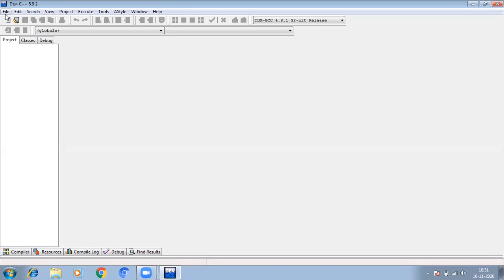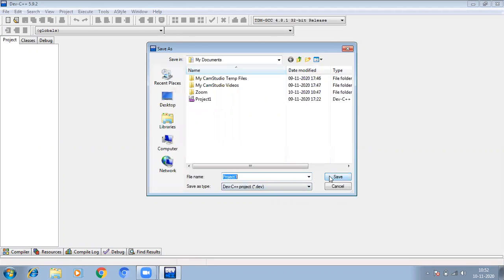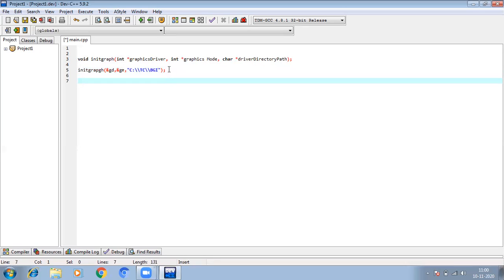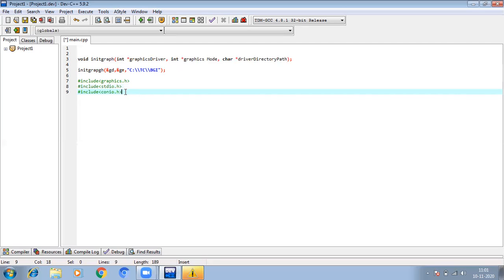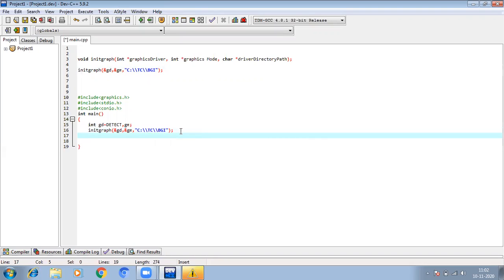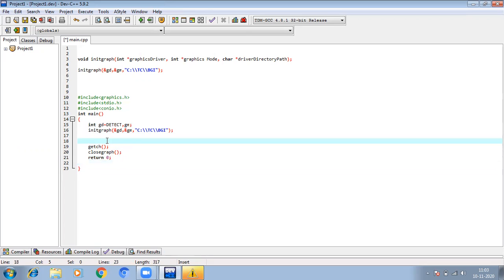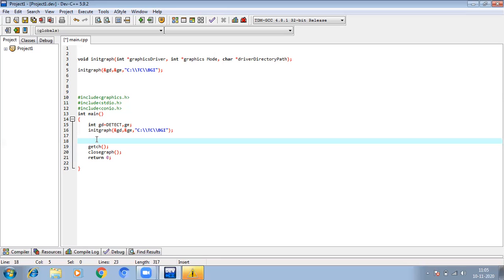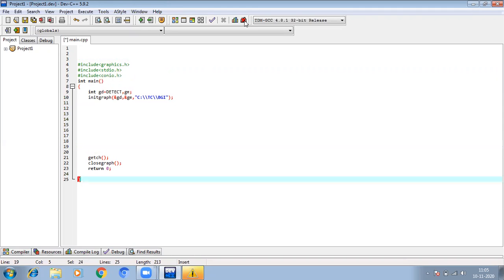Computer Graphics Programs.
Due to technical glitch my windows graphics mode output screen was not reflecting in the recorded video but it was working fine in real. So do execute the programs and you will see the outputs in your screen